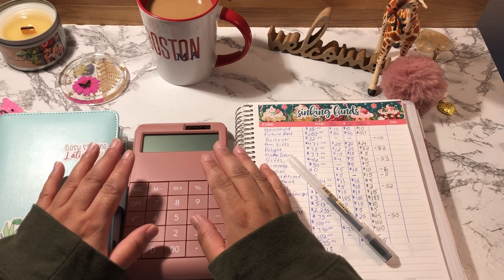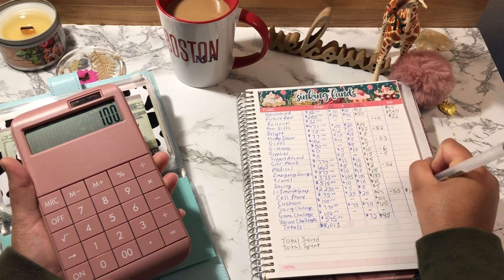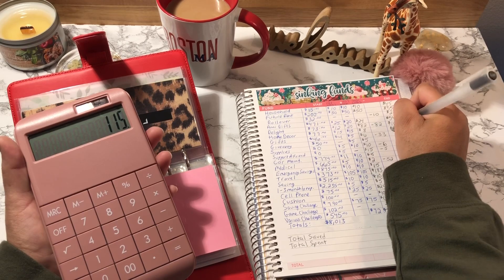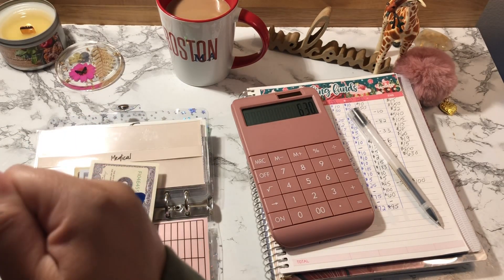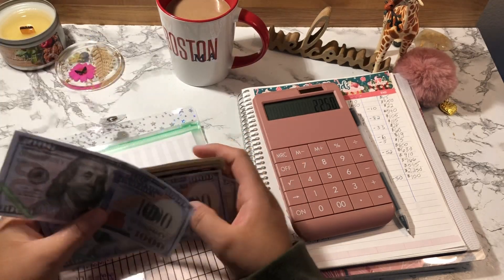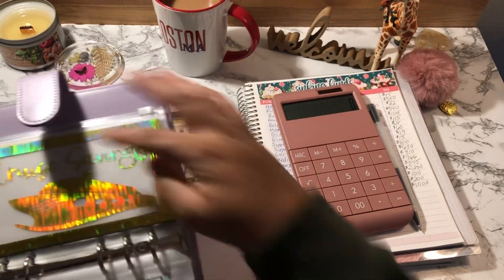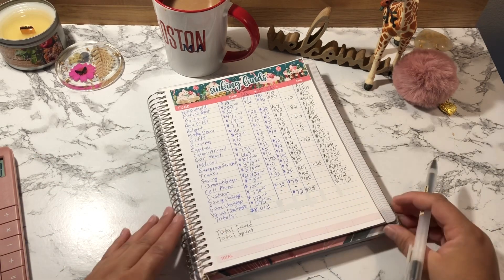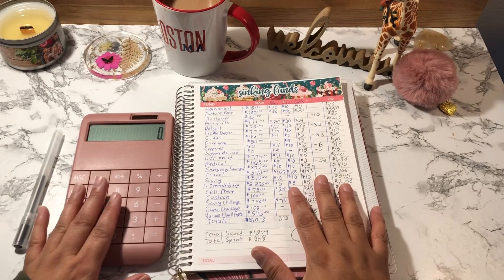Cash Sinking Funds Update | How much did I save? | Cash Envelopes | December 2021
Thank you guys so much for clicking on my video! Today I’m doing my sinking funds close out for December 2021…Hope you enjoyed the video! 💞🎉

Time codes
0:00​​ Intro/Asmr
1:17 Counting my sinking funds
17:08 Calculating my totals/Outro

Items I use to budget:
September monthly stickers (CaffeinatedCait on Etsy)
Yellow Binder (custom made) Her Etsy name is: BellsStudioDesigns